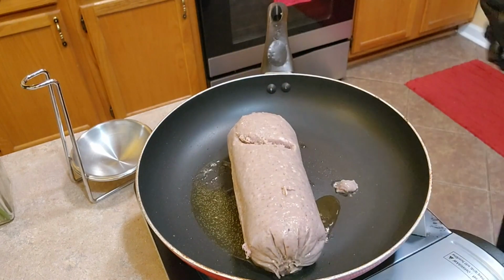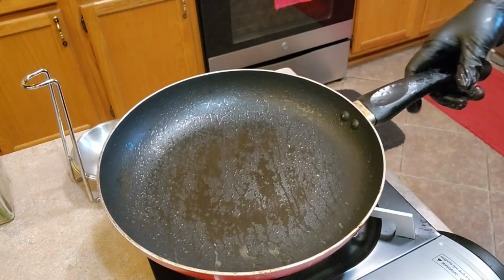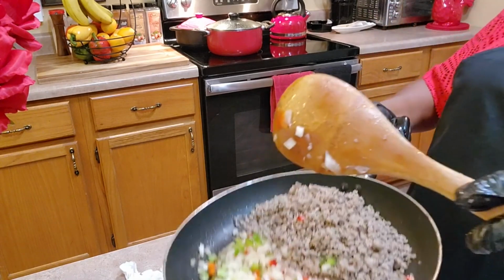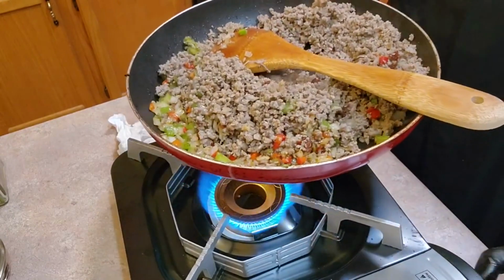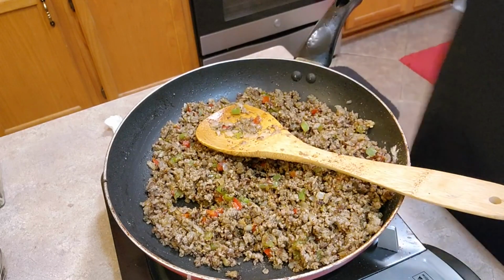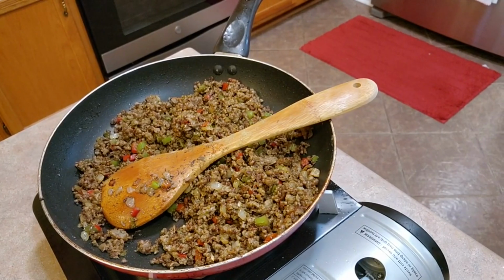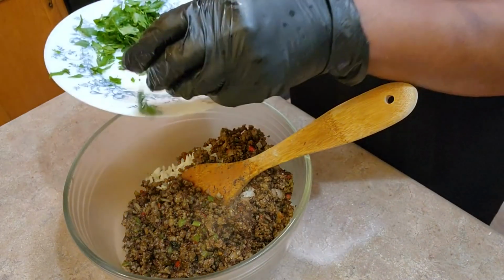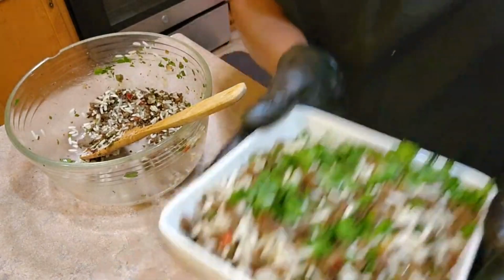Best DIRTY RICE Recipe you'll ever make! Cooking with Love with Mary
1 lb Turkey Sausage
2 1/2 cup cooking rice (prepared with chicken broth)
1/2 cup green and red bell pepper (diced)
1/2 cup yellow onion (diced)
1/8 cup celery (diced)
1/8 cup flour
1/2 cooking oil of your choice
1 bay leaves
1 tbsp fresh parsley (chopped)
1/2 tbsp dried oregano
1 tsp dried thyme
1 tsp fresh garlic
salt (to taste)
1/2 tsp chili powder
black pepper (to taste)
1/8 cayenne pepper

In a large skillet, heat cooking oil.  Add turkey sausage and brown.
As meat begins to brown, add diced peppers, onions, and celery.
When meat is fully browned, stir in herbs & spices except for parsley.  Mix well. Add flour.  Mix well again until flour coats the meat.
Add bay leaf. Scrape the bottom of the pan to loosen any of the browned bits from the pan.  Simmer 6-8 minutes.
Fold in rice and parsley and simmer another 5 minutes. then serve.